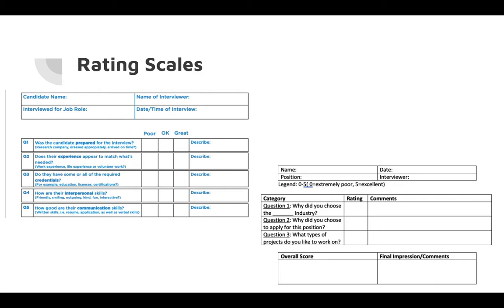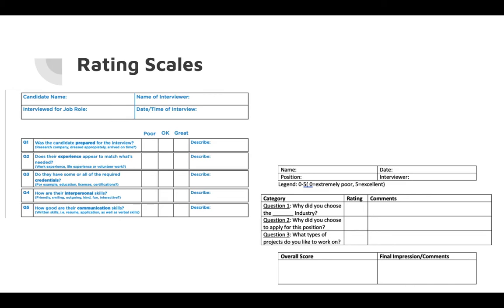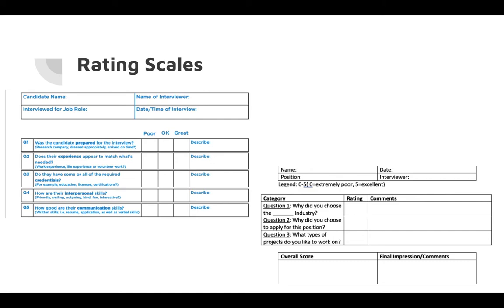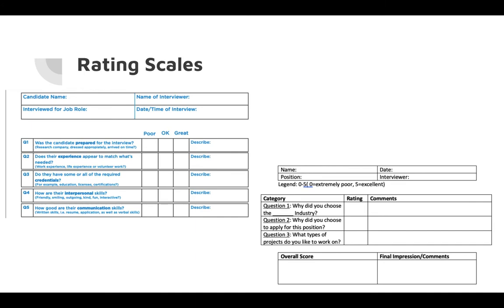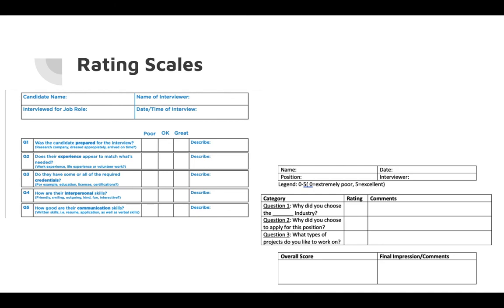BMGT- Interview Questions & Rating Scales Cont